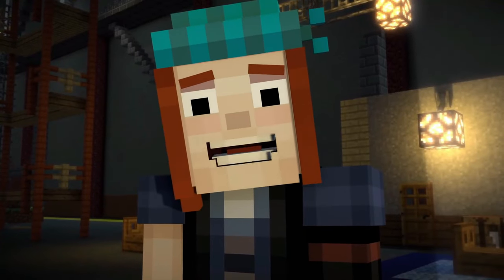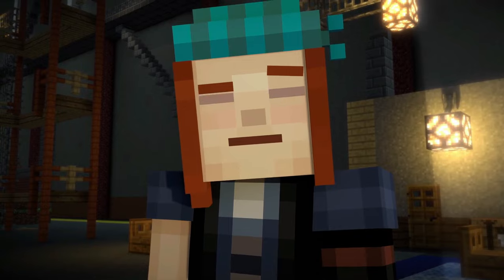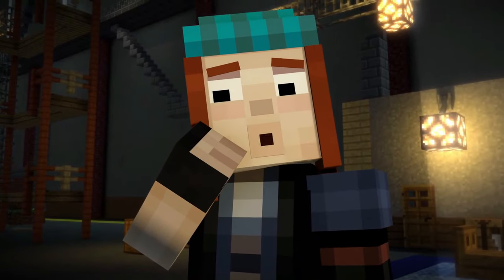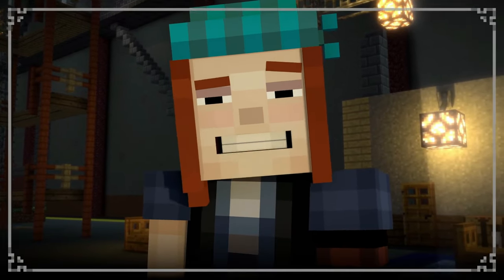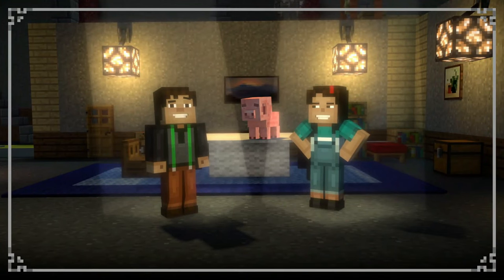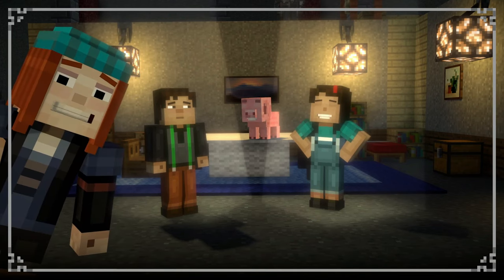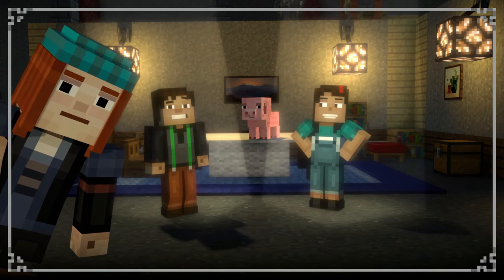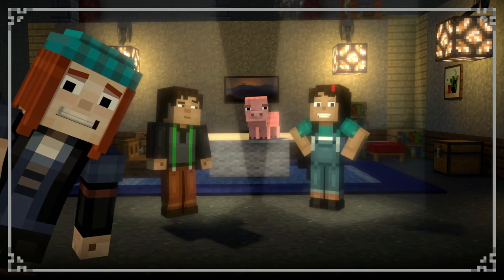Minecraft: Story Mode EP1 | Secret video if you didn't choose your Jesse (Netflix)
If you were taking a long time to choose the Jesse you wanted to play, this secret video would appear where Petra told you how to play depending on the platform where you are.

0:00 Controller version (and TV version)
0:11 Phone version
0:21 PC version

Special thanks to @flannpud, @granatovideo, @ВэГэ-я5н, @redcrft, @blueberrypanpan, @BoredBash, purplepenguin, @ARTHURTHEBG, @JakeEqualzGroove, @LilRed999, @canteacatalin2661, @Little_knight423 and @Kaktusik-p4u for translating the subtitles!

And to Netflix for making the remastering a reality.